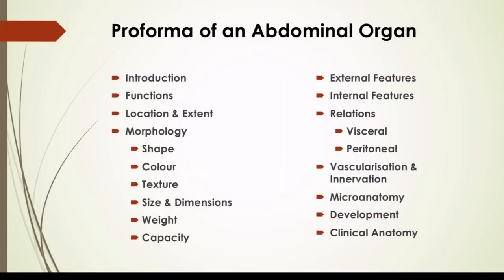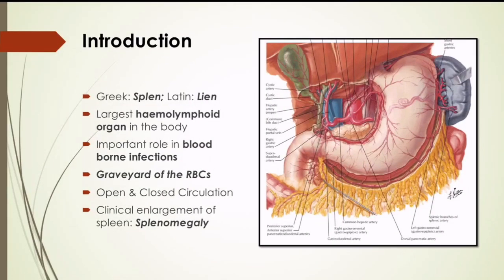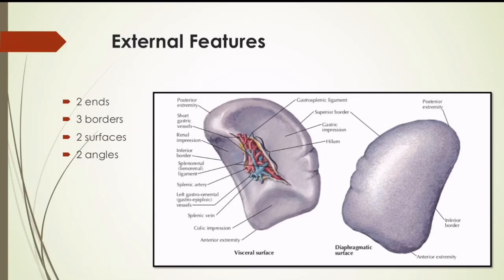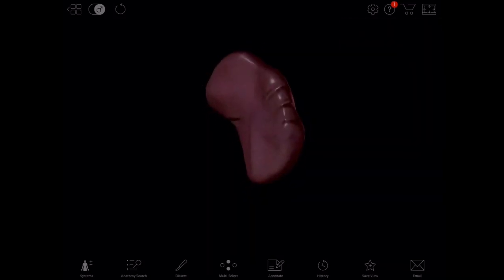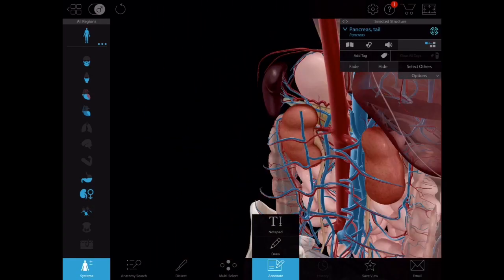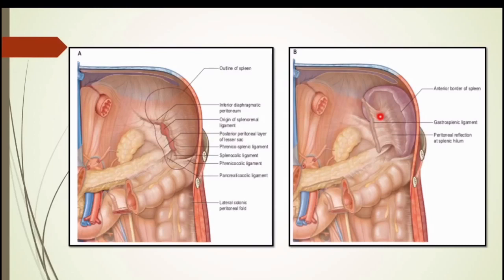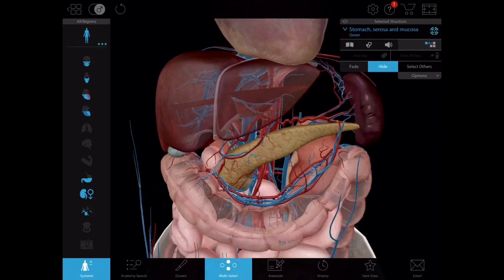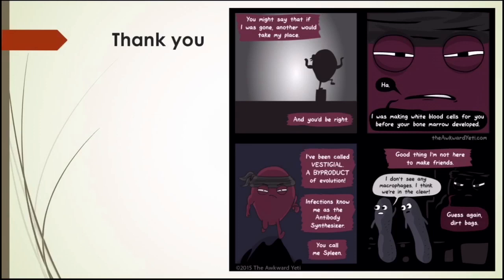AO 02b Spleen